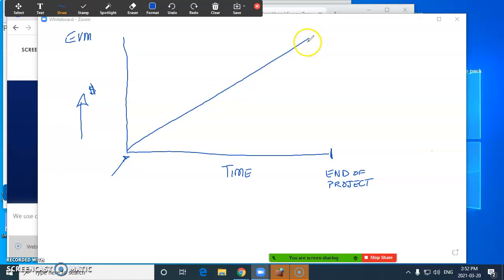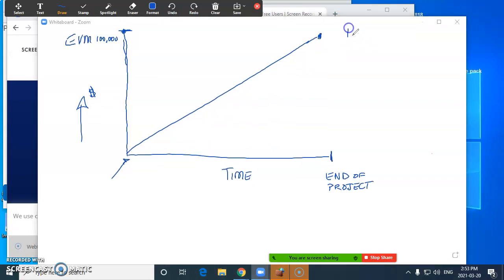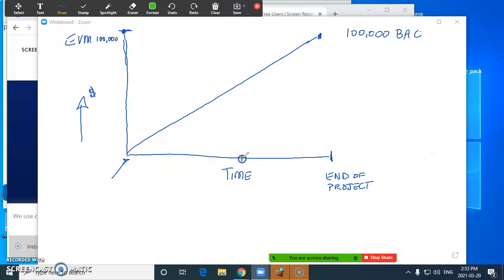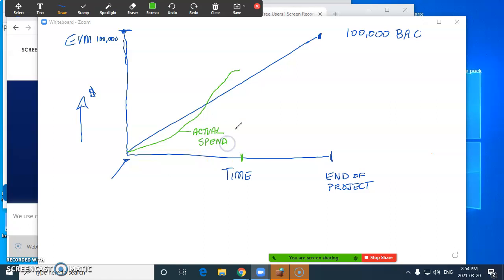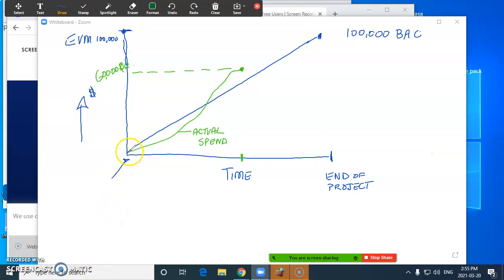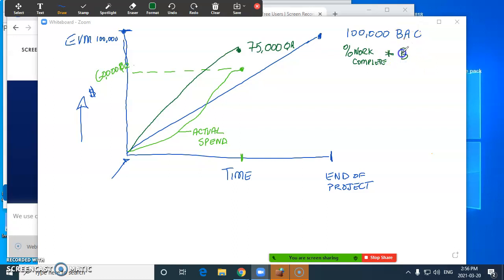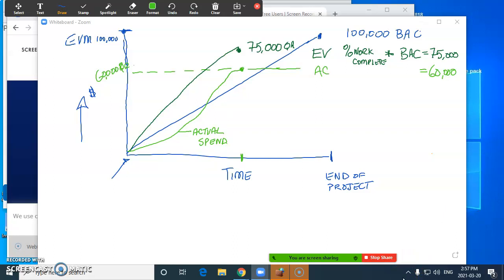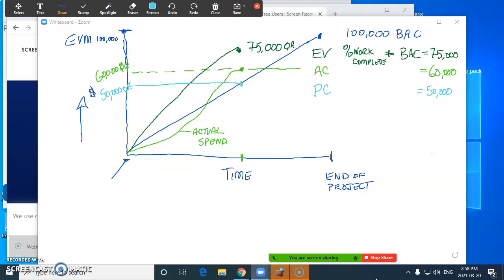#1 EVM: The basics